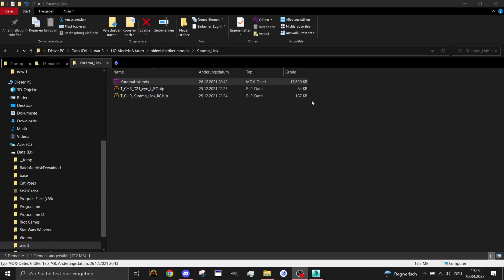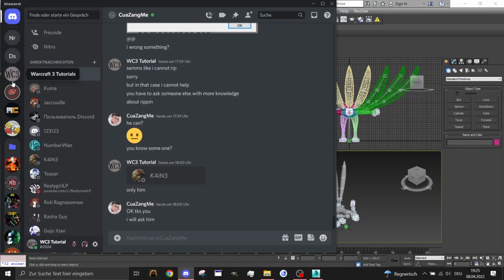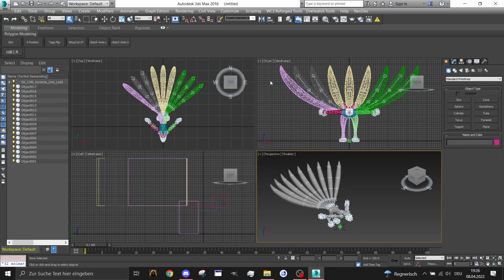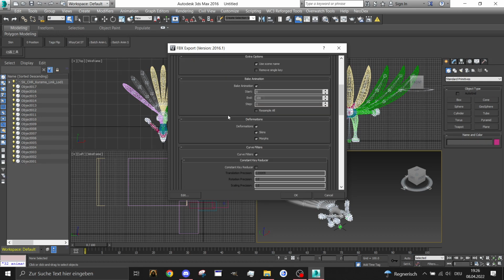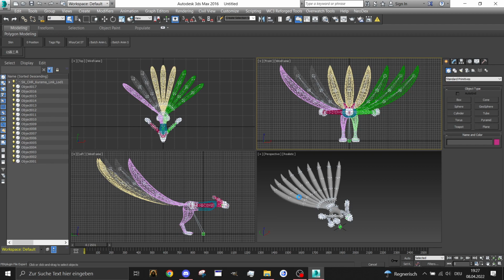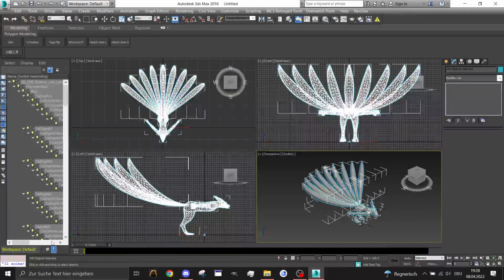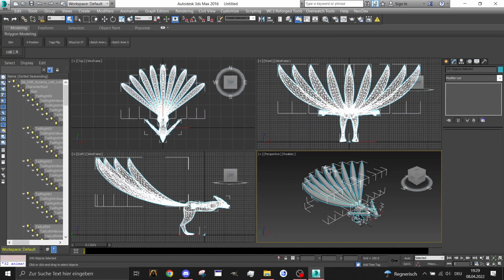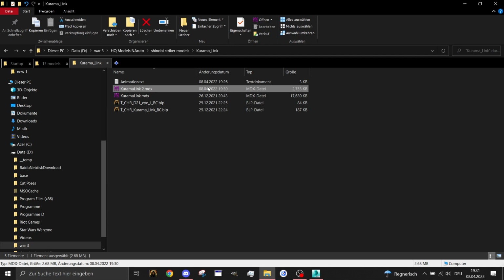Warcraft 3 how to reduce the Filesize of a model in 3ds max, by deleting Frames of an animation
In this tutorial i want to show you how to reduce the filesize of a model by deleting unnecessary frames in all animations.

Thanks to Jaccouille#7646
for the new feature which he implemented at Neodex.

You can download the latest version of neodex from my Discord Channel

If you want to get in contact with me, send me a PM in Discord

Support me and the community for new modding Tools and fixing existing one